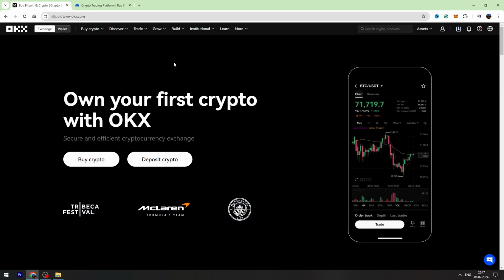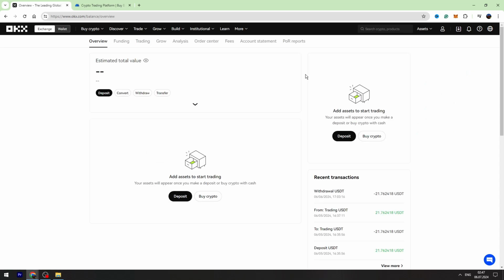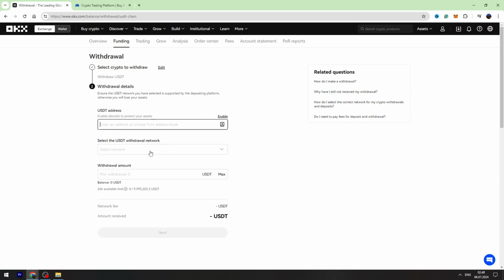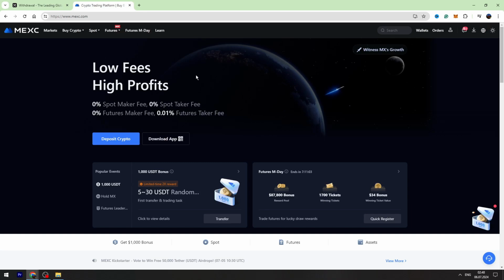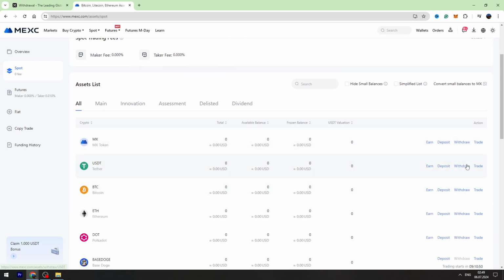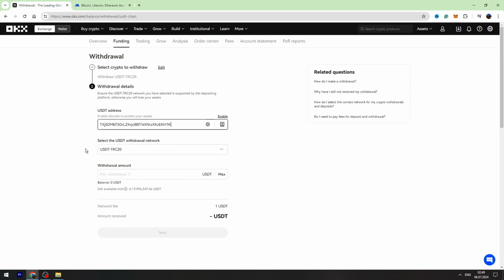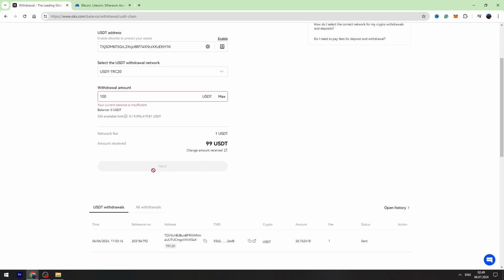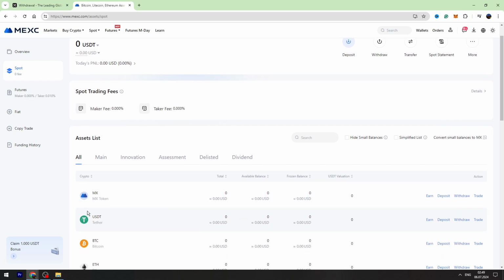How to Transfer USDT From OKX to Mexc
In this video, learn how to transfer USDT from OKX to MEXC quickly and securely. Follow our easy step-by-step instructions to make your cryptocurrency transactions seamless.